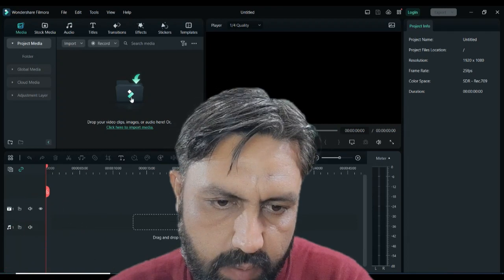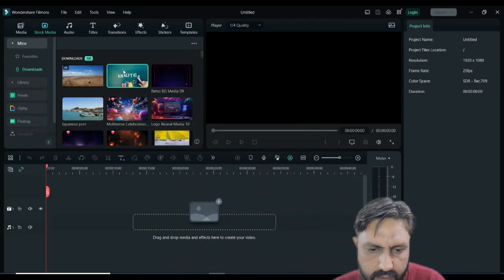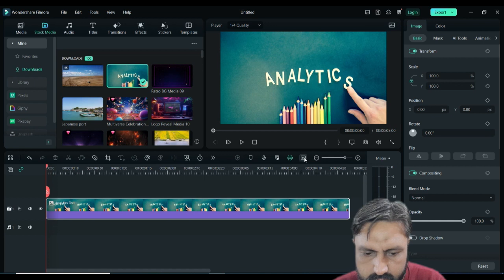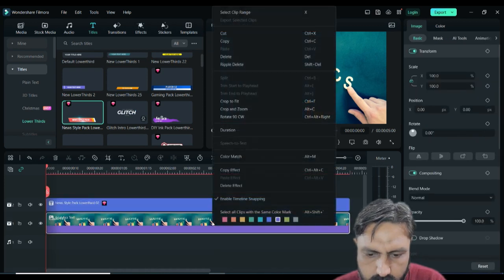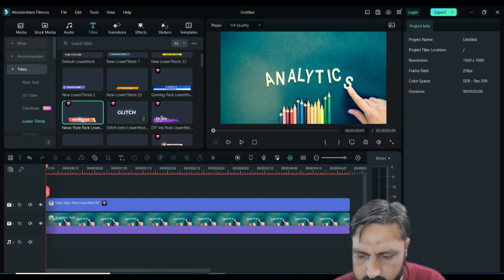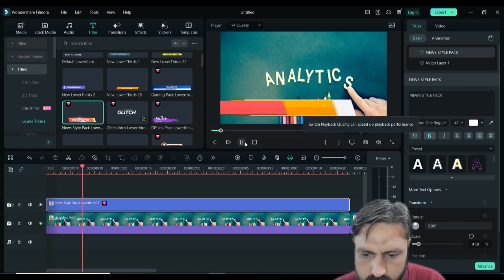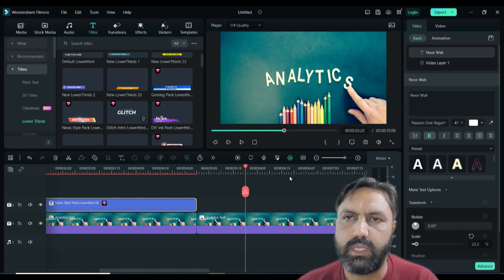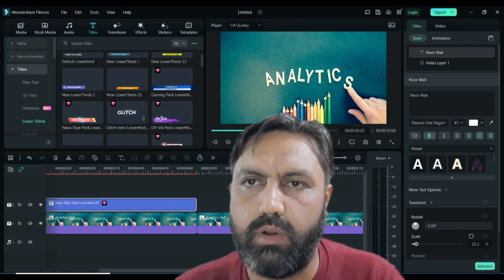how to make lower third in filmora 12/13 | how to create lower thirds in filmora 12/12 | Filmora12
how to make lower third in filmora 12/13 | how to create lower thirds in filmora 12/12 | Filmora12/13.

lowerthirdinfilmora12/13